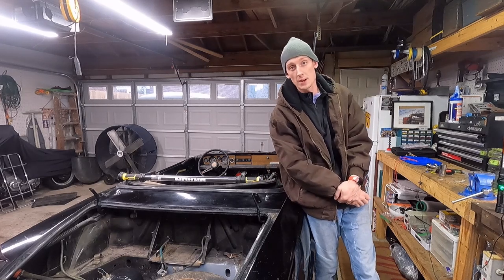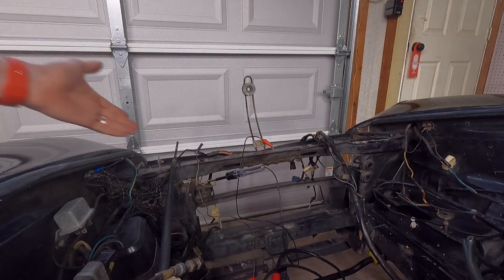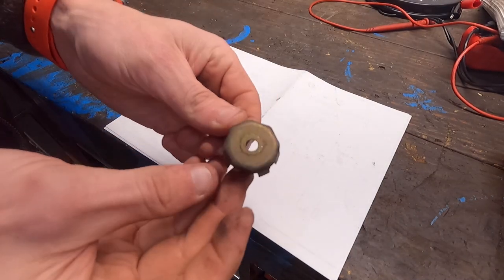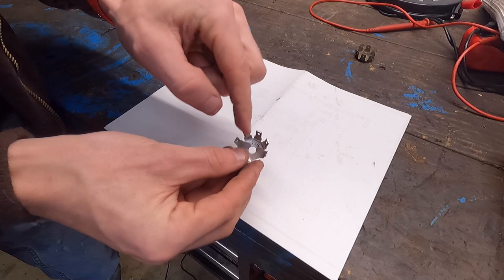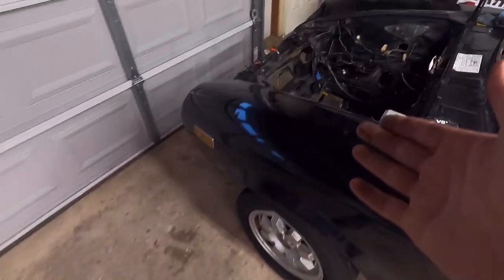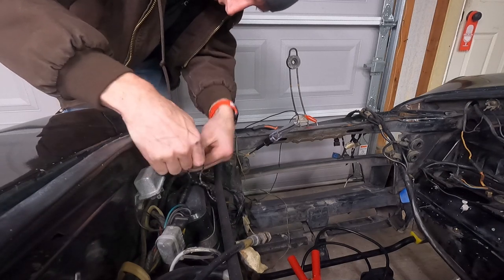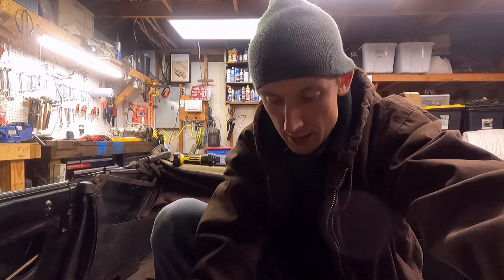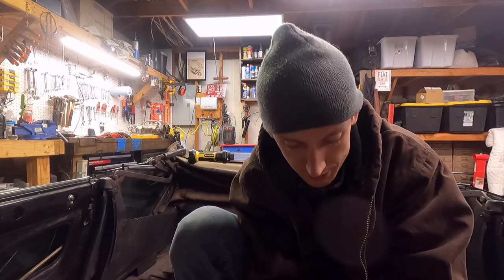Diagnosing Interior Electrical issues in our 1982 Fiat 124 Spider Project! Can We Fix It?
In this episode we diagnose interior electrical issues in our 1982 Fiat 124 Spider project. We work through our horn, interior courtesy light, heater blower motor and hand brake warning light. We identify circuits and test them with simple electrical principles. What can we get to work? Lets find out!

Also Like our Facebook page to join in the conversation! @GarageTimeTV